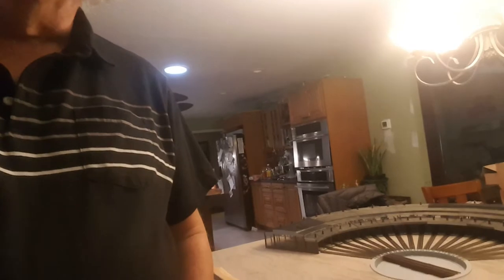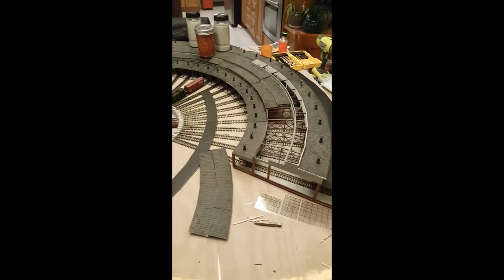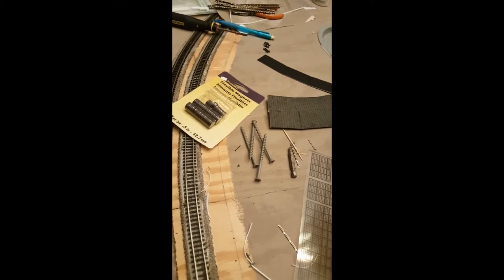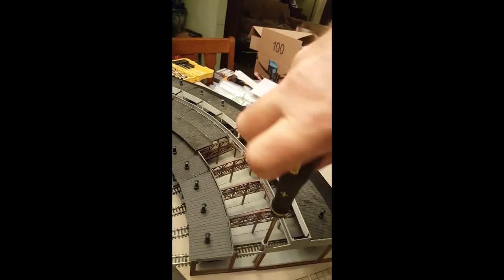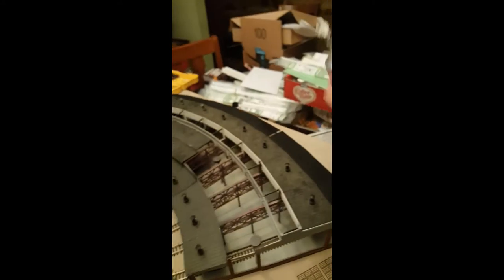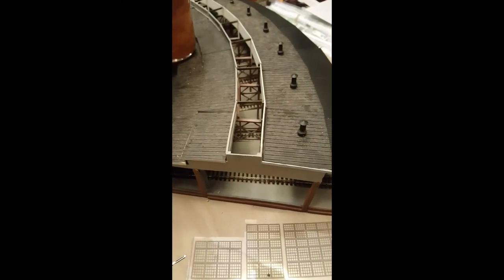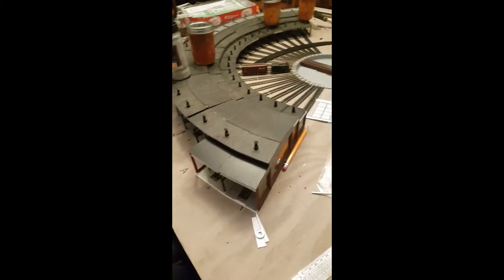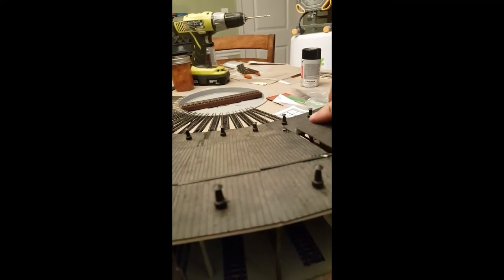Episode 2 Taking A Spin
Taking a slight detour from running the old trains, and working on a project to restore my old Hagerstown Roundhouse for a new module.  In this episode I'll show you a trick for securing your structures to a portable module for storage or transport.